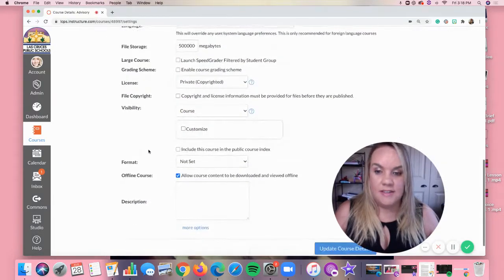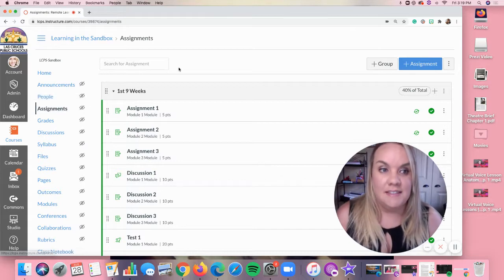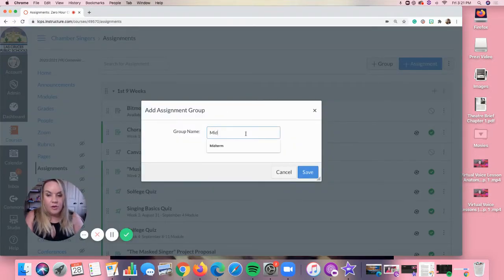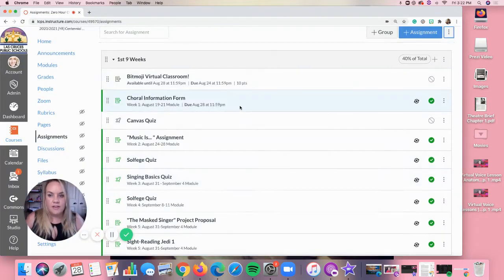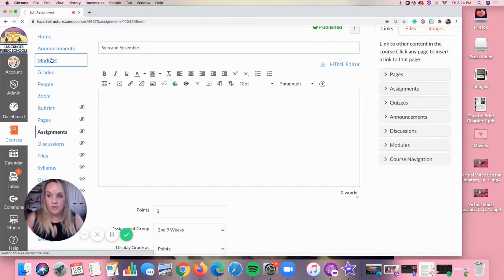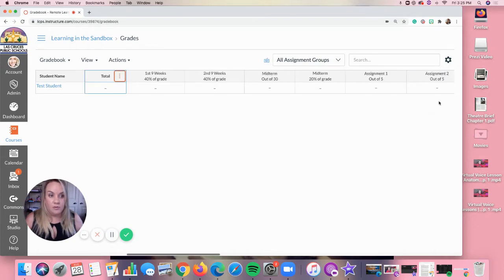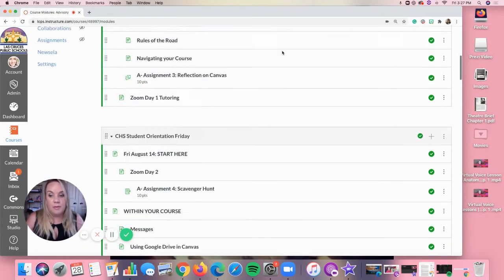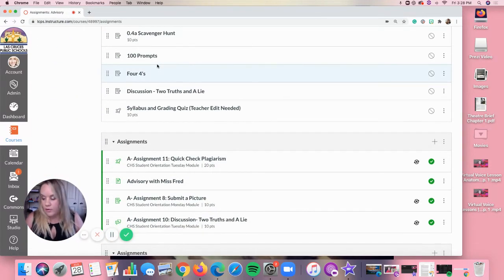Grading in Canvas | Weighting | Organizing Content | Assignment Groups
This is to show LCPS teachers how to weight assignment groups, and make it easier to transition content over to Synergy grading system. I hope you find this helpful!